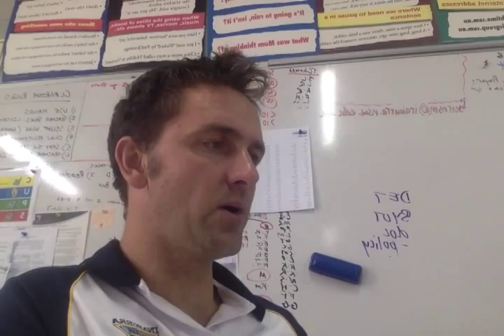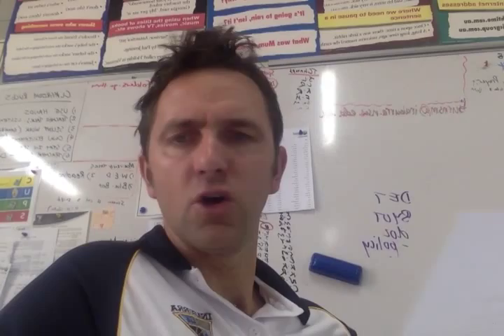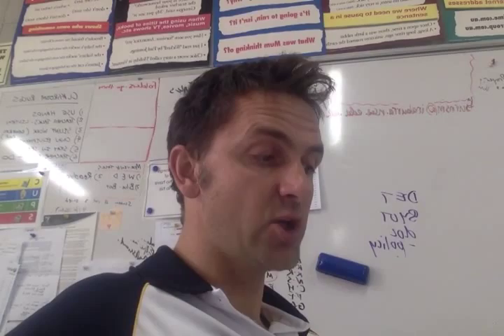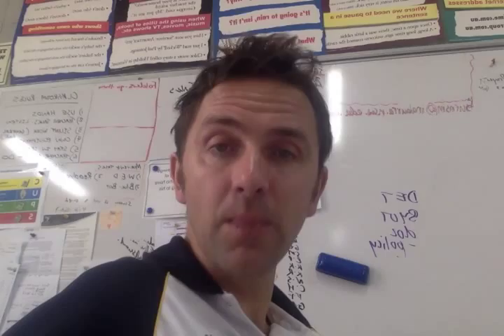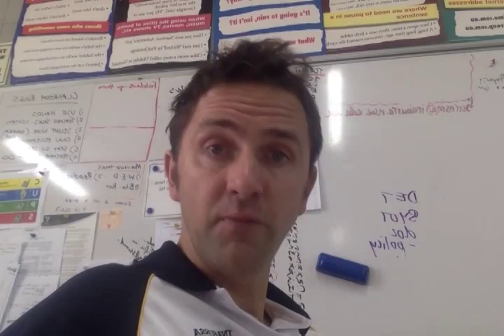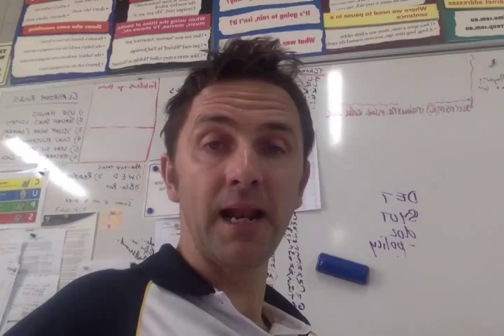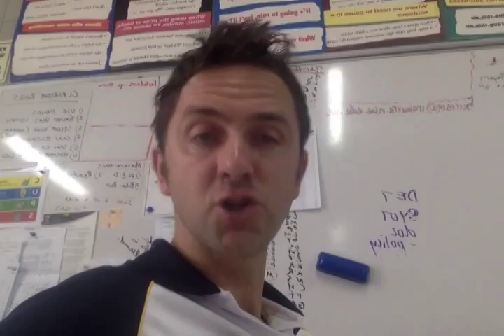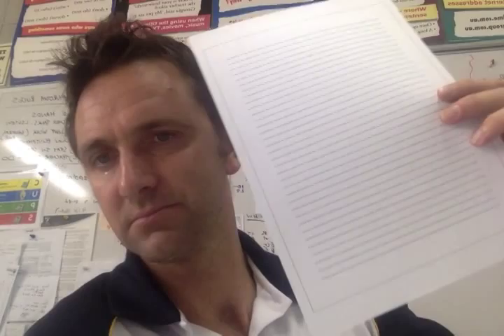One Small Island Assessment